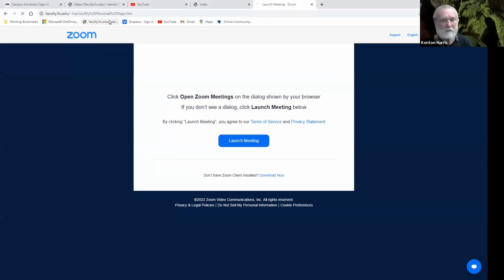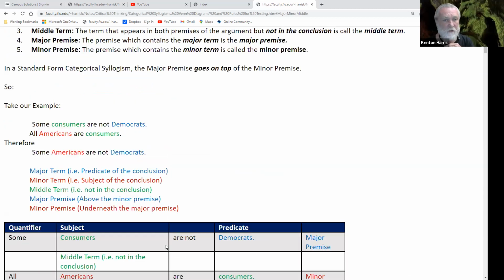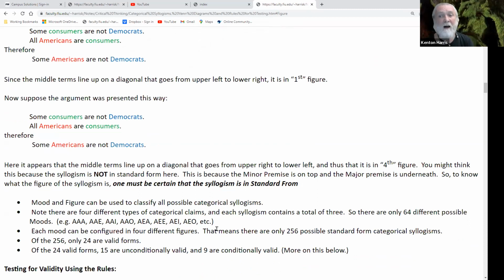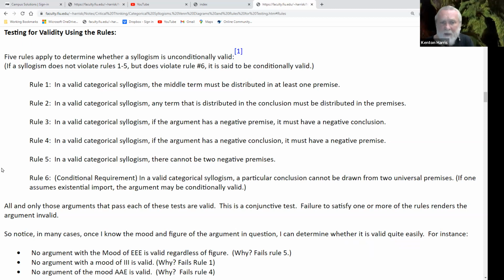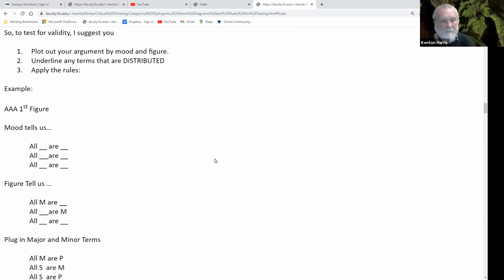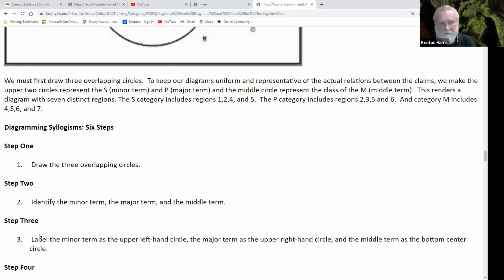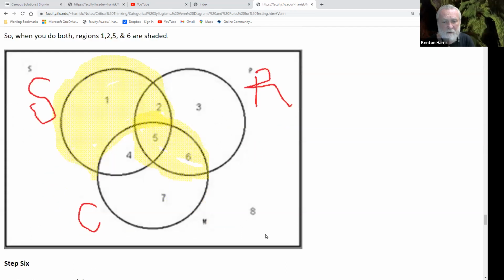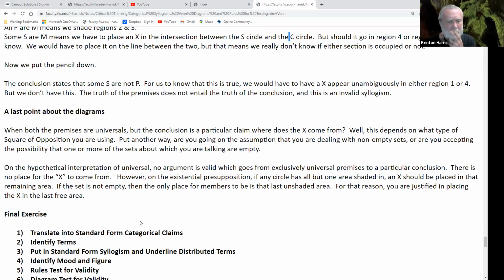CT Lecture 17 Categorical Syllogisms and Checking for Validity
Major Term, Minor Term, Middle Term, Major Premise and Minor Premise
Categorical Syllogisms and “Standard Form.”
The Mood of a Categorical Syllogism
The Figure of a Categorical Syllogism
Testing for Validity Using the Rules
Venn Diagrams
Diagramming Syllogisms: Six Steps
A Last Point About the Diagrams
Final Exercise